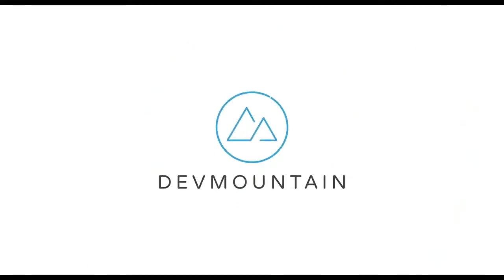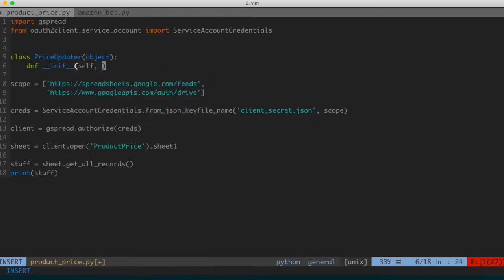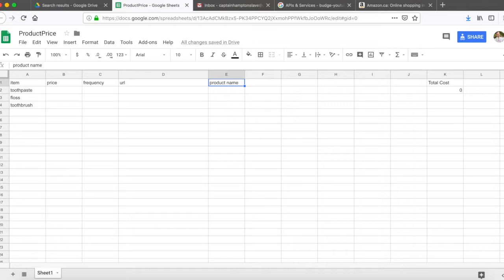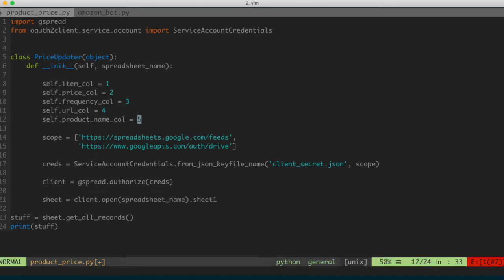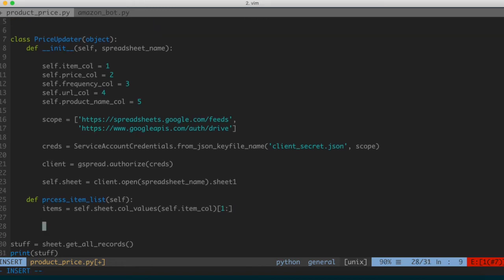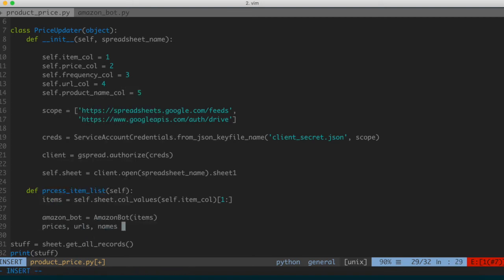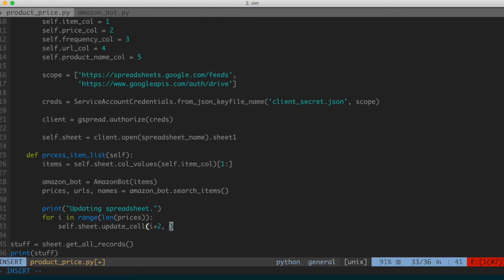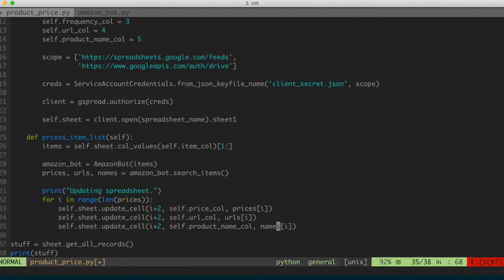Budget Automation in Python -- Part 5: Updating the Spreadsheet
In this video we will be connecting our Google Sheets with the Amazon script we wrote from the previous video.

In this video series, we will be building a Python script that utilizes Selenium to extract pricing and product information from Amazon and store that into a Google Sheets spreadsheet.

This is a mini-project that showcases something that you can build from the ground up and something that hopefully you can expand upon!

If you like my content, I've been working on some projects during the past couple of months. I really appreciate the support. I hope that the content I provide there will enhance the videos on my YouTube page: